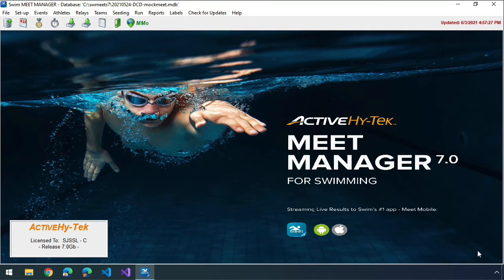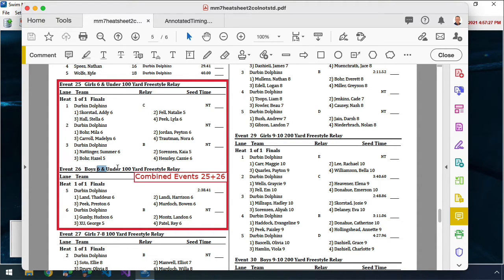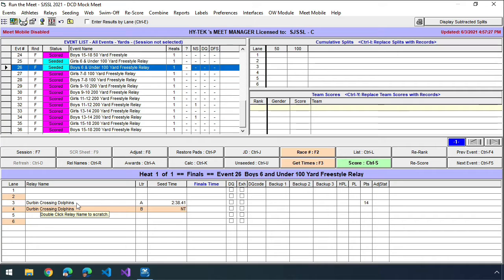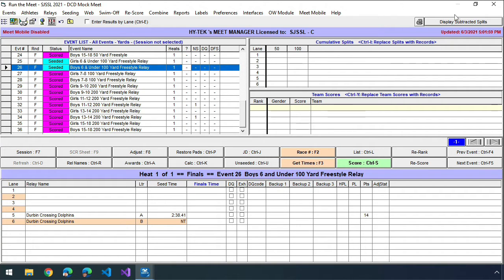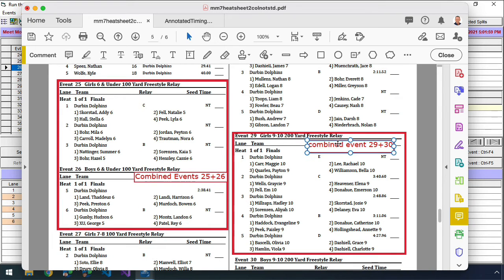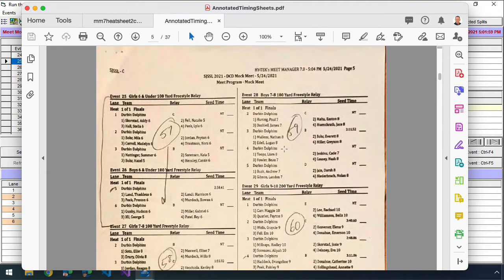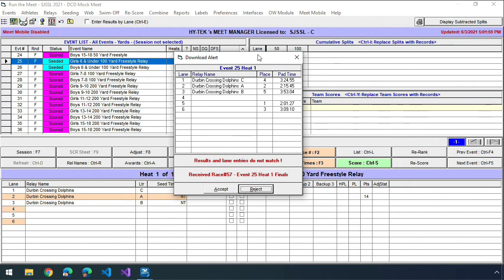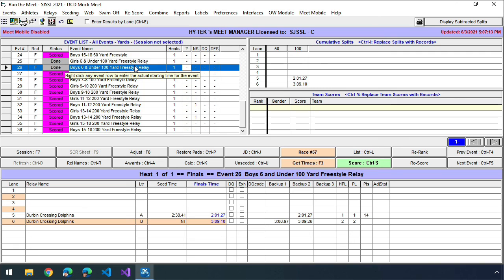HOWTO: Combine events & import times (Meet Manager 7.0)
In this HOWTO, learn how to combine two events and import times into Meet Manager. This assumes you're using either semi-automatic SST or the Dolphin System timing systems and Meet Manager v7.